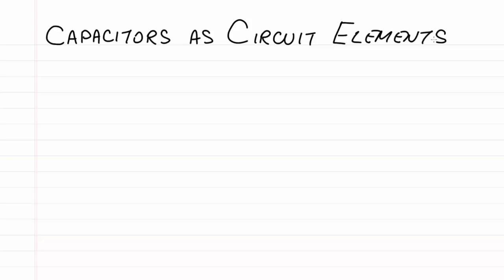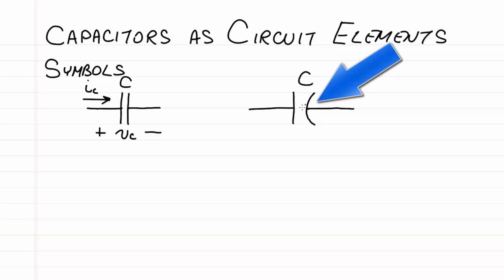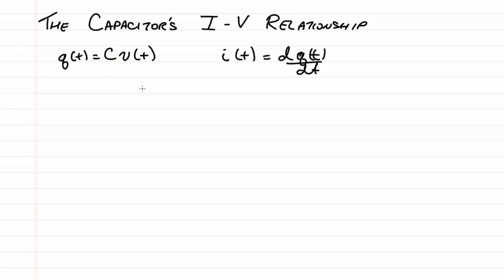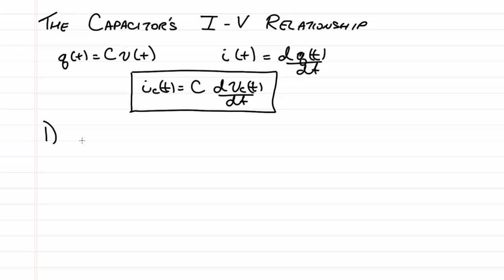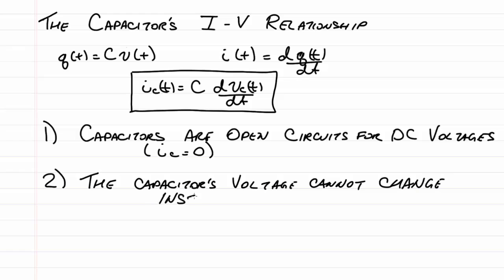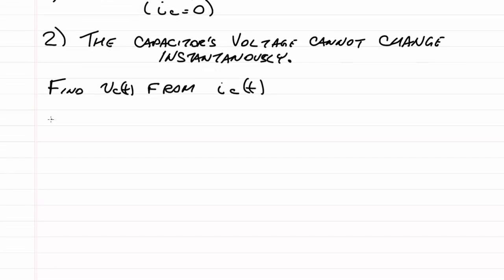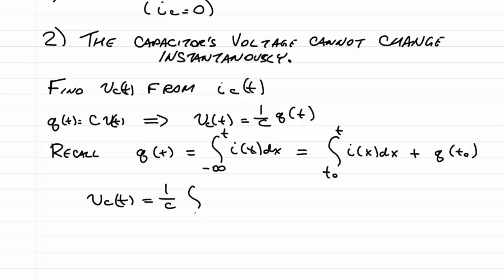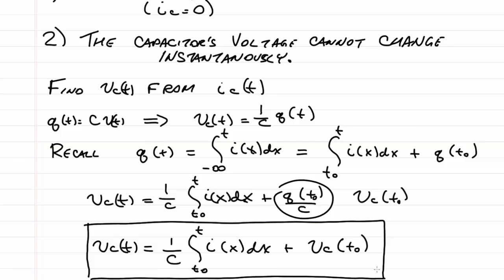LC1b Symbol and I V (Capacitors as Circuit Elements)